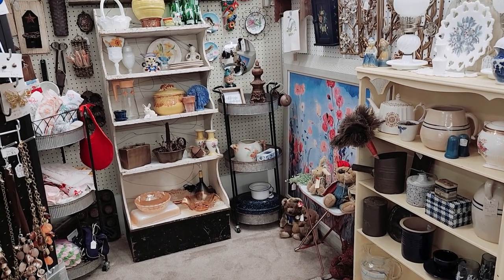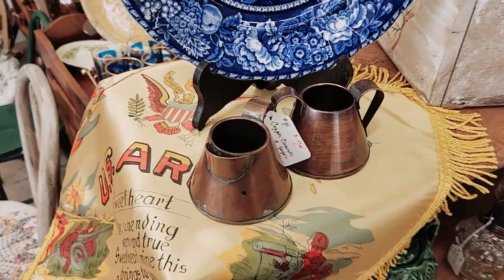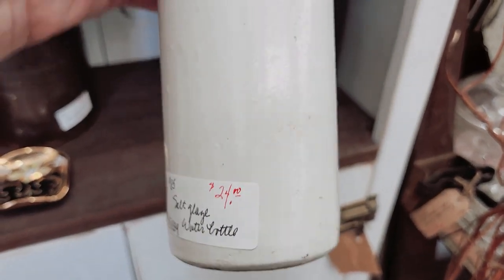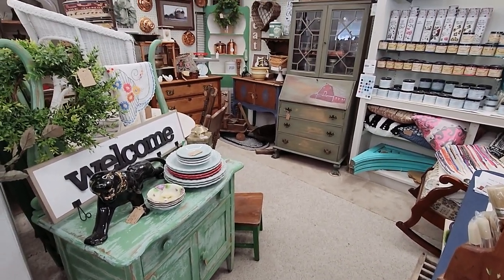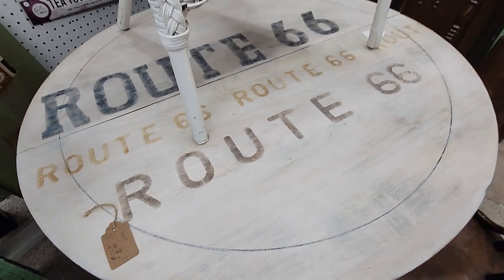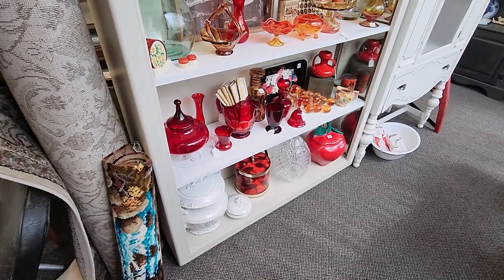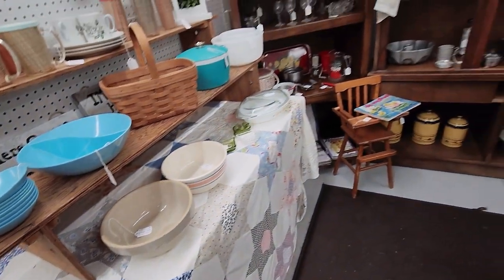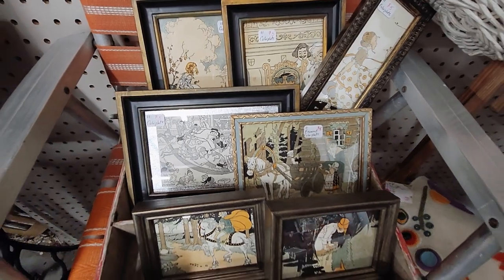June 2022 Antique Store Tour | Thrift Shop With Me Antique Farmhouse Style for Resale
Hi everyone! Today I'm doing an updated tour of an antique store in Greenville, IL called Third Street Market.  I am also sharing a look at my booth Green Onion Vintage, as well as my other favorite antique booths in the store.

MY CRAFTING MUST-HAVES:
Archival Permanent Black Ink Pad
3-pack Blue Painter's Tape
100 Make-up sponges (for stenciling)